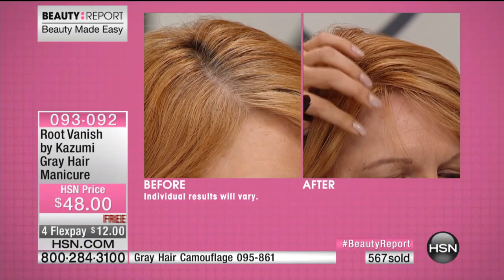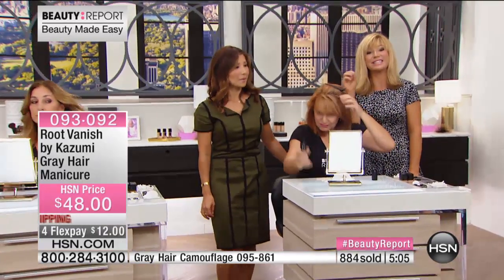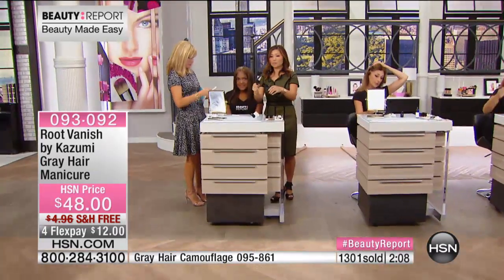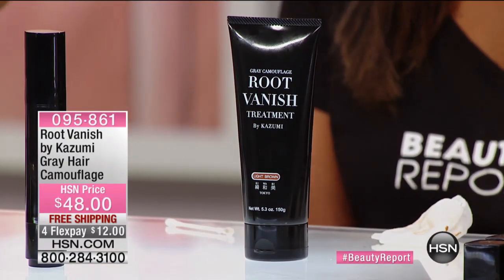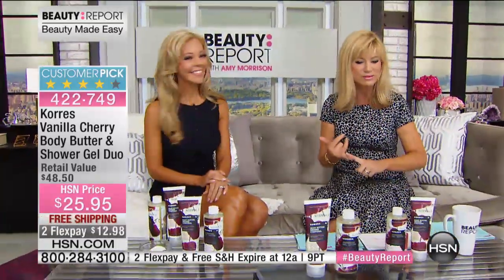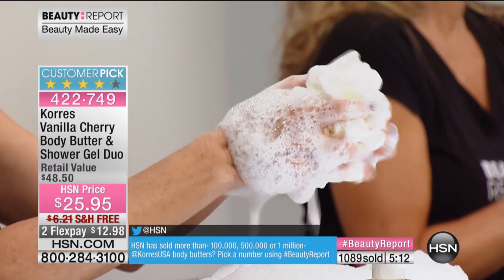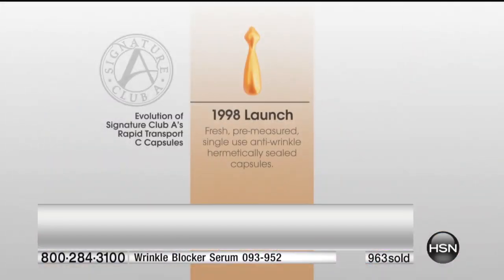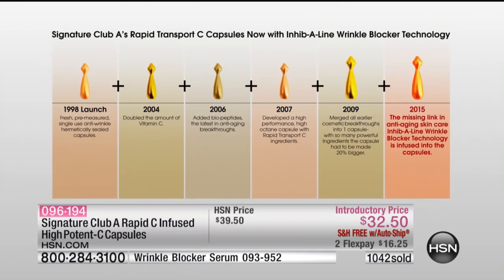HSN | Beauty Report with Amy Morrison 08.20.2015 - 8 PM